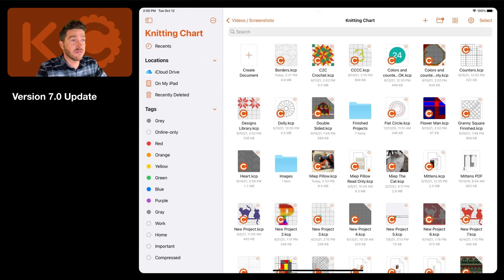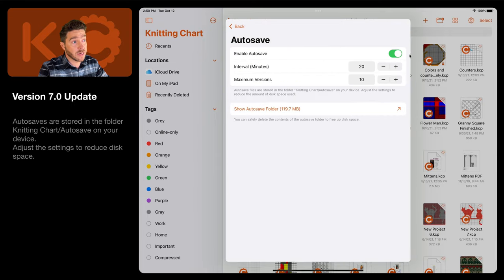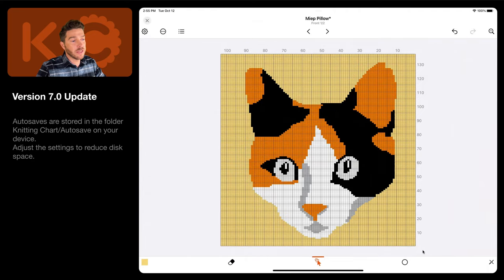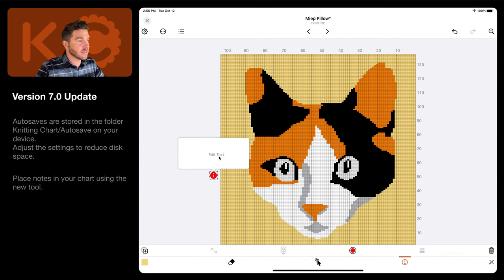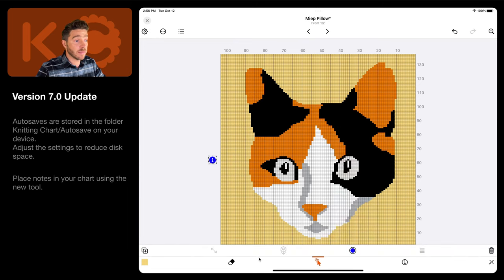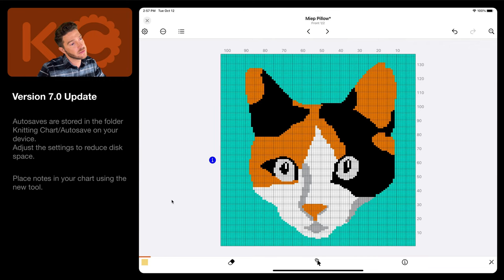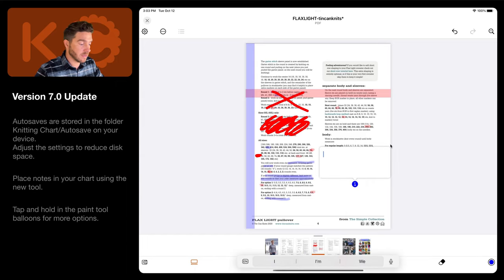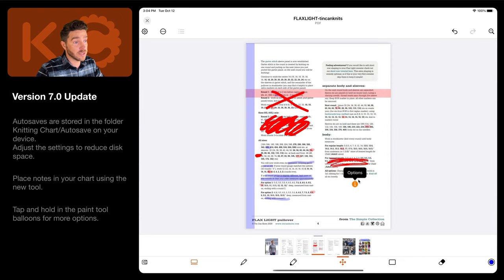Version 7.0 Update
This video is about the most important changes in version 7.0. I'm saying 6.5 in the video, but well, after recording I felt more like number 7.0 So that's what it is! Some highlights are:
- Place quick notes on top of your charts and PDF files
- Autosave function
- Tap and hold on tools new options
- Apple Watch support

Recorded in version 7.0.0

0:00​ Intro
0:16 Autosave
1:03 Quick Notes
1:44 Tap and hold on tools
2:10 Quick Notes on a PDF
2:47 Apple Watch